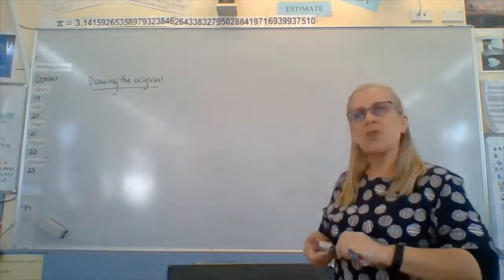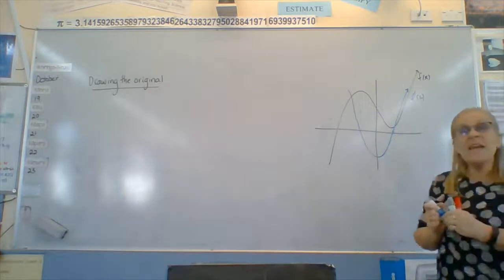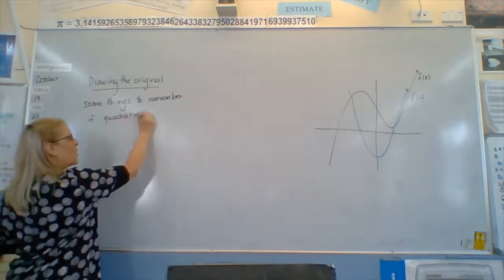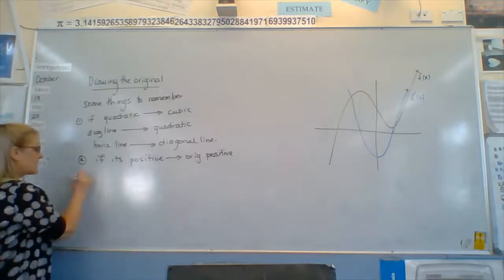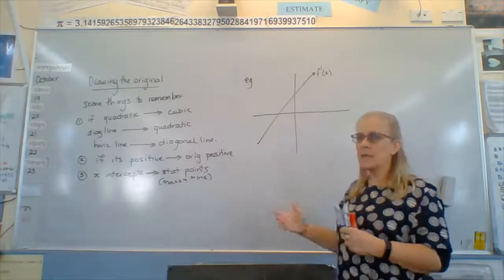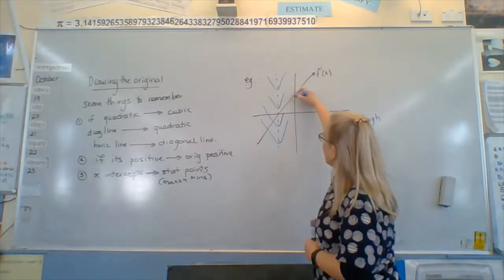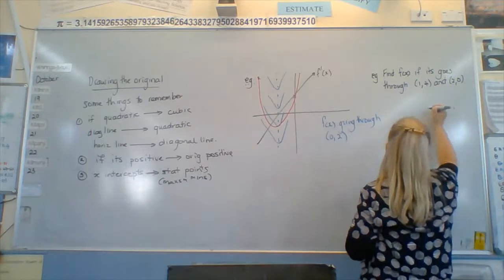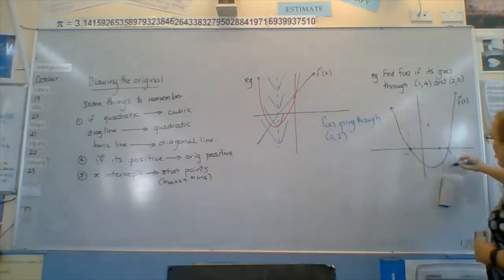NCEA Level Two 2.7 Drawing the Original graph of a Derivative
Using the understanding of Derivatives to draw the original graph